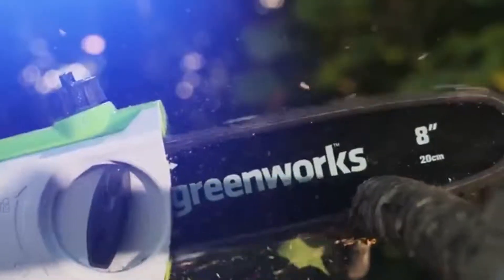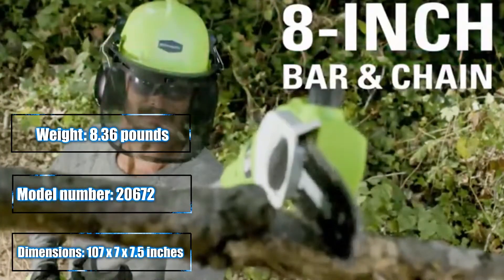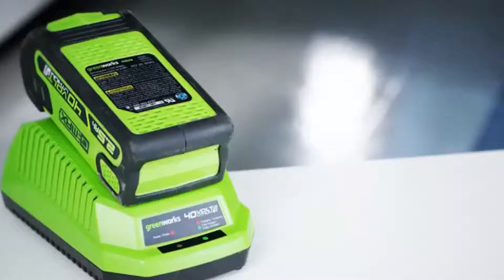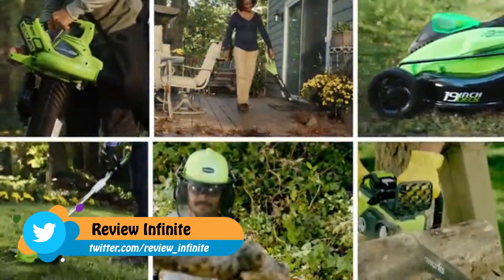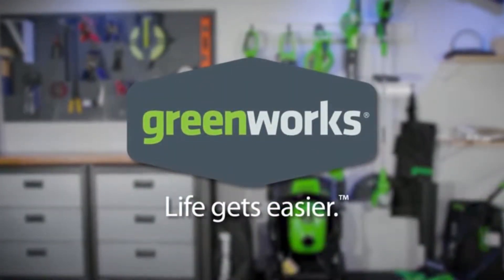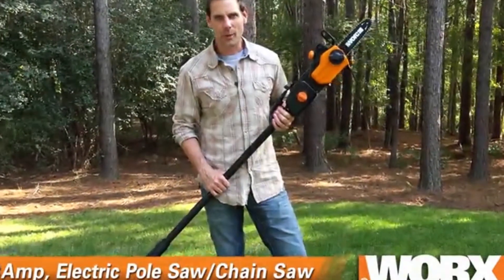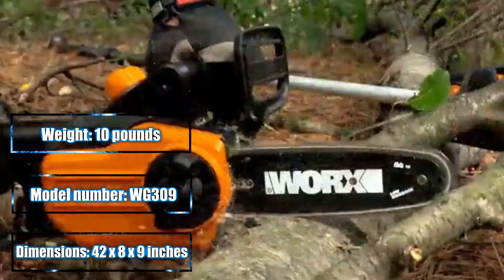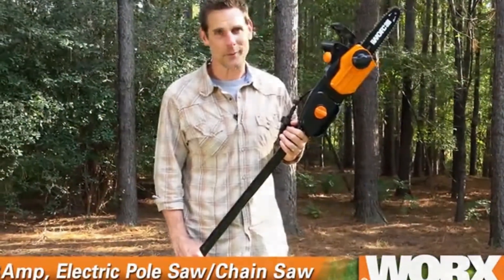Best Budget Pole Saws Of 2023 | Pole Saw Buying Guide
Thinking to buy the best Pole Saw? This video will inform exactly which are the best budget Pole Saw on the market today.

BLACK+DECKER LPP120 [Amazon]
Greenworks 20672 [Amazon]
Remington RM2599 Maverick [Amazon]
Worx WG309 [Amazon]
Remington RM1025SPS Ranger [Amazon]

In this video, we are here with 5 best Pole Saw available on the market today.

To save you both time and energy, our team of saw experts has taken research work on them. And after spending hours after hours on the market they have come with these just top 5 Pole Saw.

They started their research with a bunch of conventional Pole Saw for sale. But eventually, they have narrowed down them into five by considering their overall performance, design, usability, and features.

They also didn’t forget to check the manufacturer's record to provide you only the very best Pole Saw in 2023.

So, this is totally the neutral Pole Saw reviews you can rely on. Just come along with us and find the most suitable for your needs.